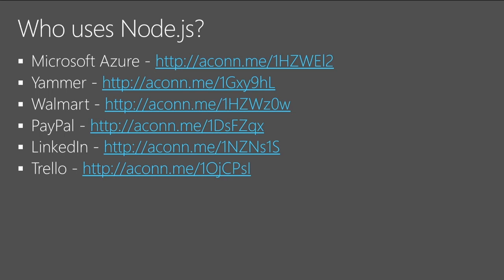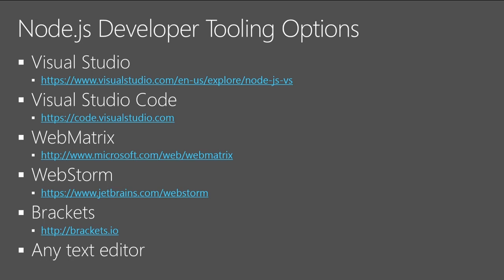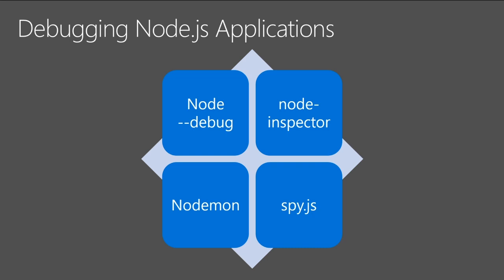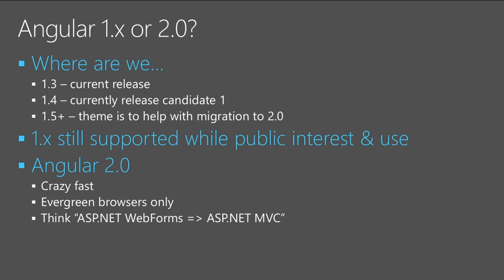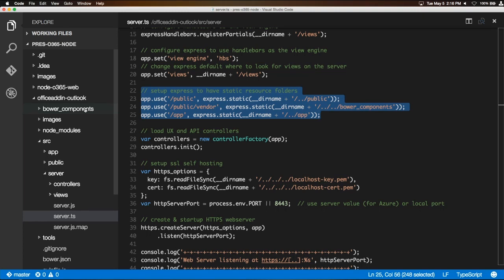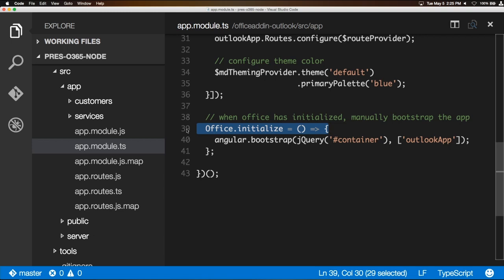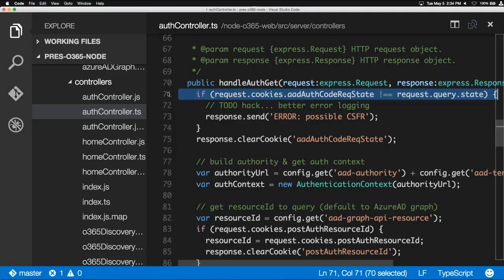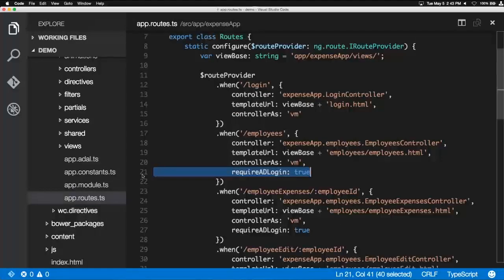Microsoft Ignite 2015 Building Business Apps Like They Do in the Valley with AngularJS, Node js, and